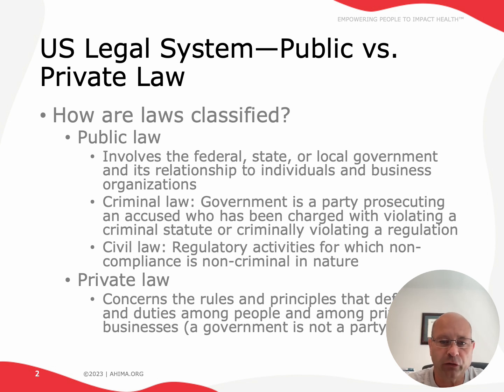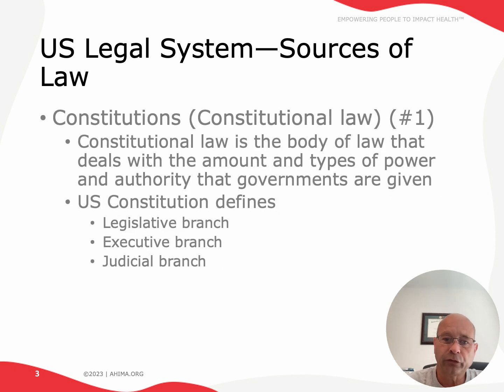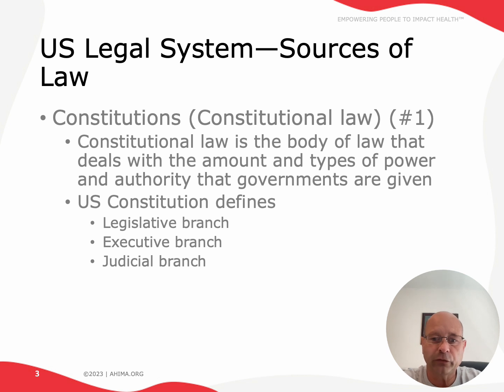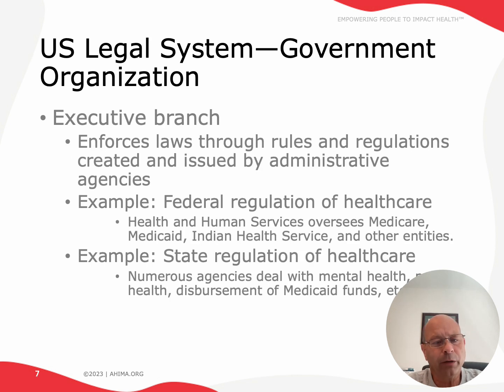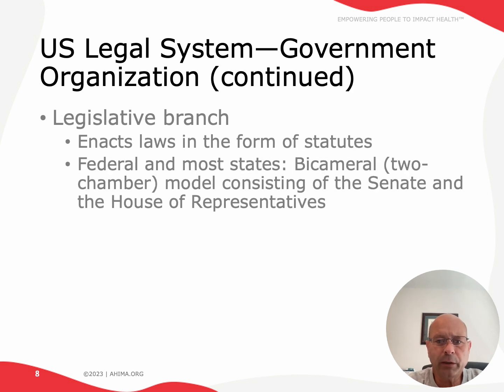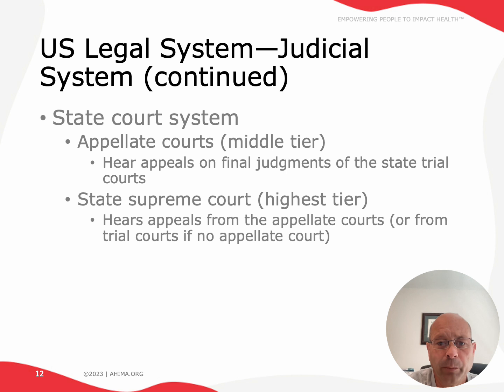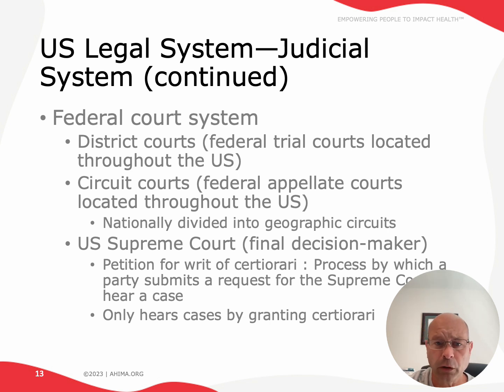Ch3 Lecture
HLTH 3103 Chapter 3 Lecture